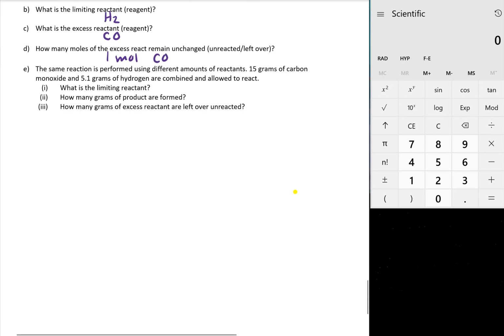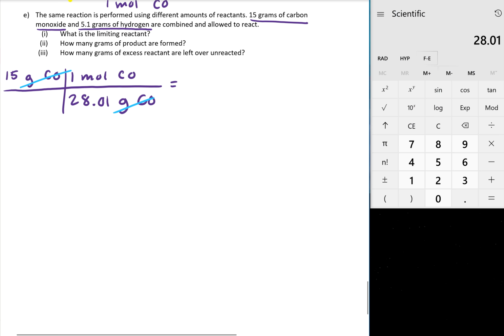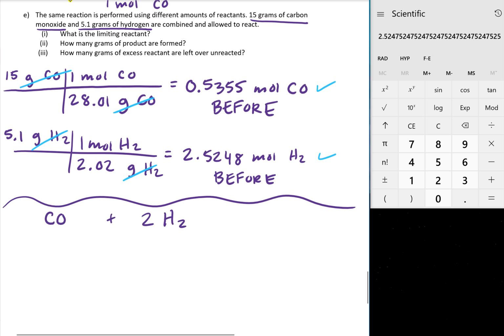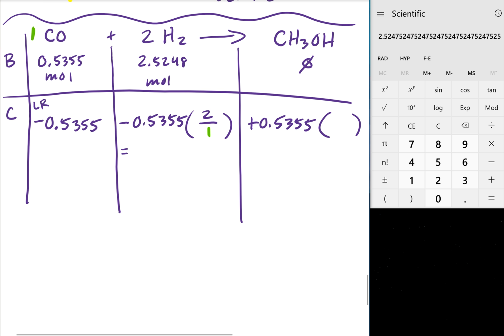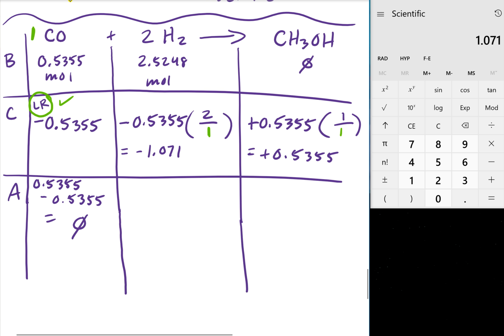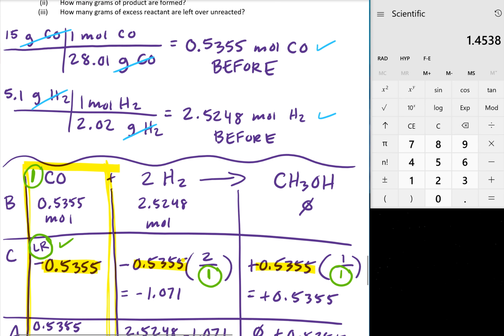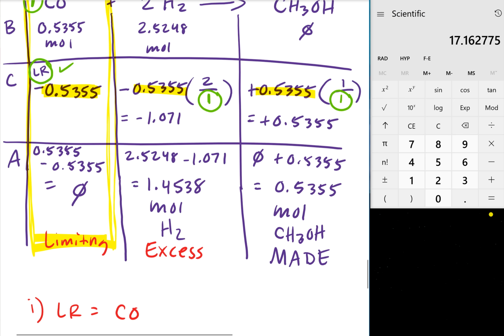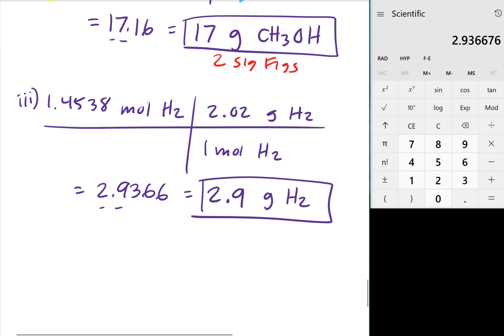LR Example 5 Part E